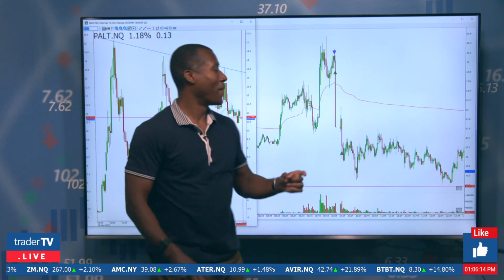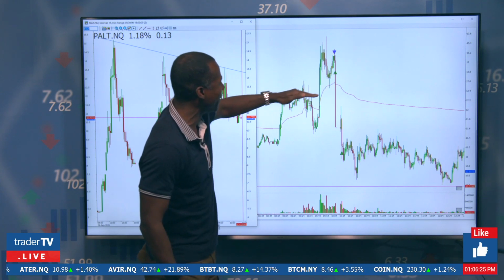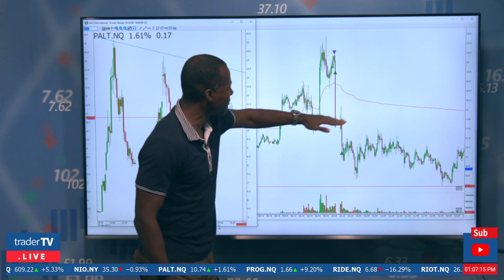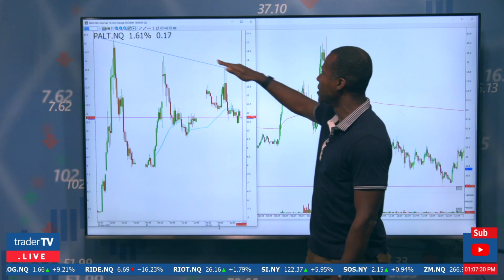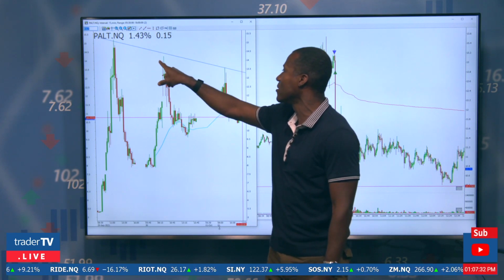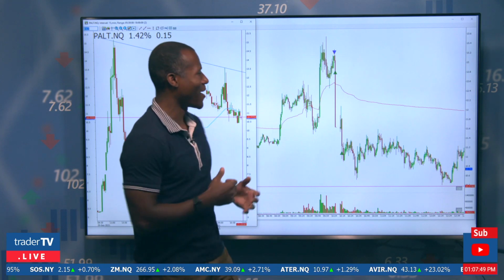HIGH VOLATILITY HIGH REWARDS IN PALTALK INC SHARES | PALT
Its Trade Of The Day Review time with professional trader @ Neal Roberts back to discuss Paltalk Inc. making a second appearance of the week on TOD. (NASDAQ:PALT) Has been a favorite of retail investors for the past few sessions with just 3.8 million shares available in the free float, PALT was highly volatile again today, here is Neal's take! Watch our Live Trading show, Monday to Friday from 9 am to Noon ET!